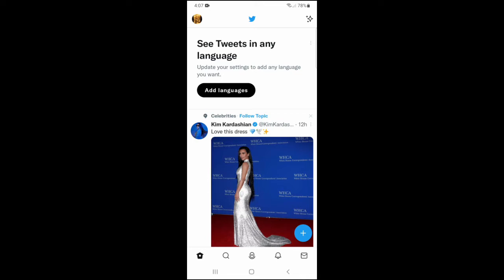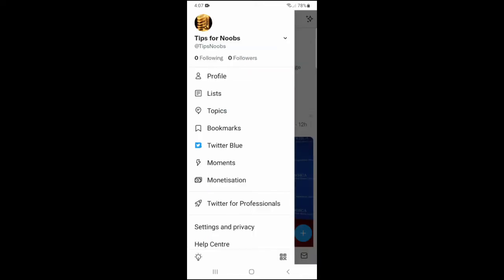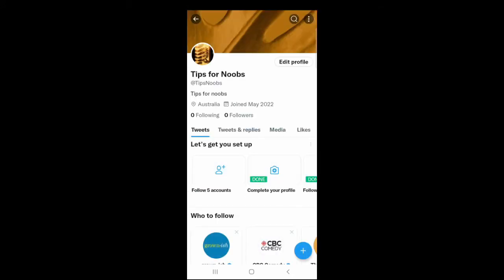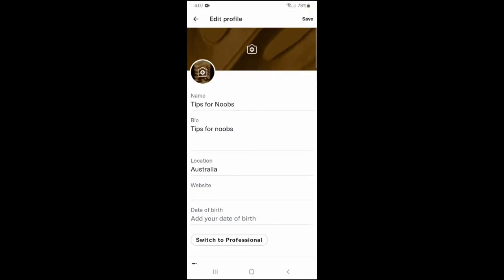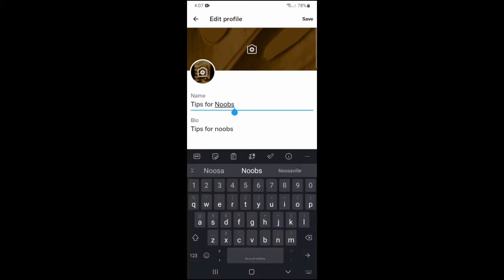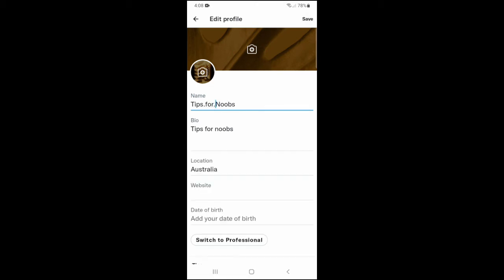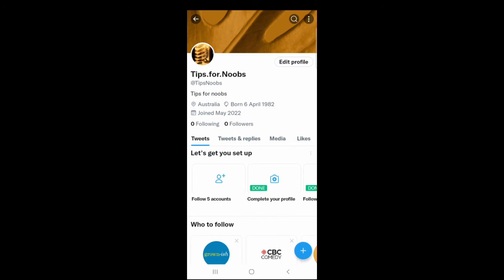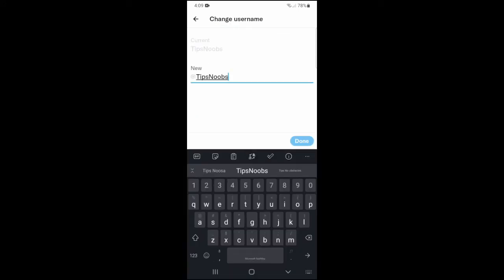How To Change Twitter Display Name & @ Handle | Step-by-step video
Learn how to change your Twitter names on your mobile device